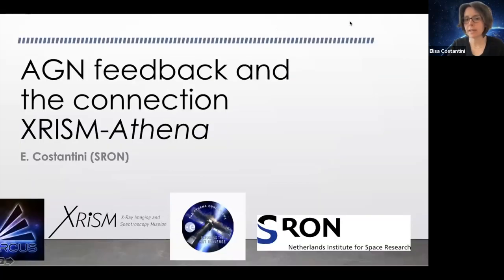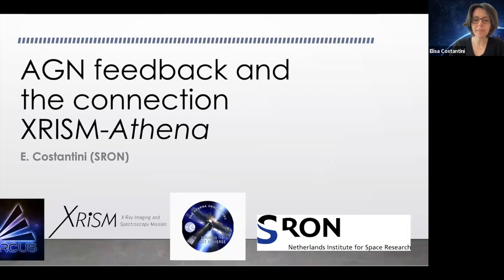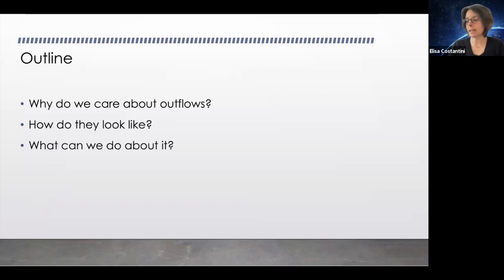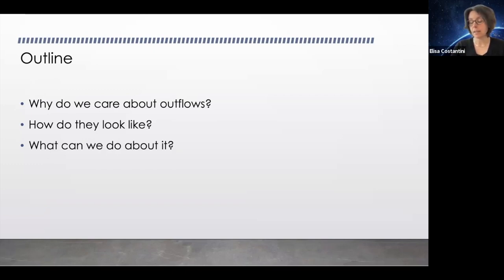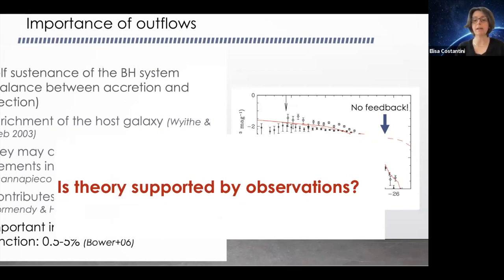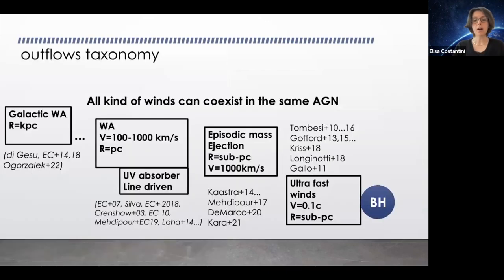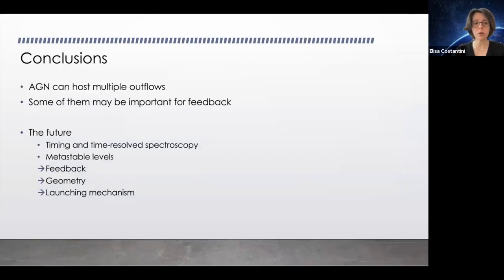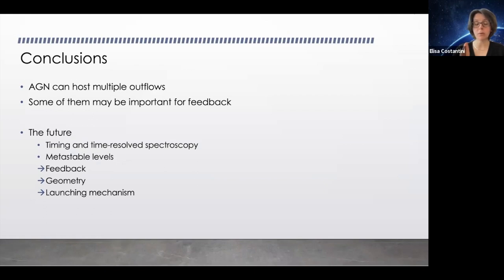Athena X-ray Advances: ASST & ACO Science Webinars. Elisa Costantini (25/05/2022)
AGN feedback and the connection XRISM-Athena.

Abstract: The X-ray emission and absorption spectrum of active galactic nuclei (AGN) carry the signature of different regions of the black hole environment. High-resolution X-ray spectroscopy, with present and future instruments, has an enormous diagnostic power in studying the chemistry, kinematics and geometry of the plasma that is either accreting or ejected from the central source. In this talk, I’ll provide an overview of our current understanding of the ejection phenomena in AGN and the future prospects in this field.